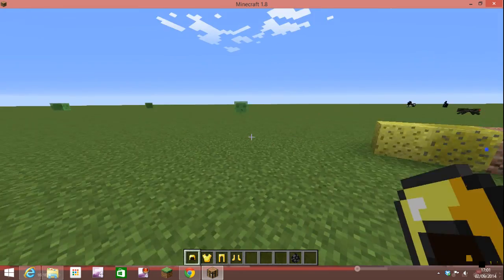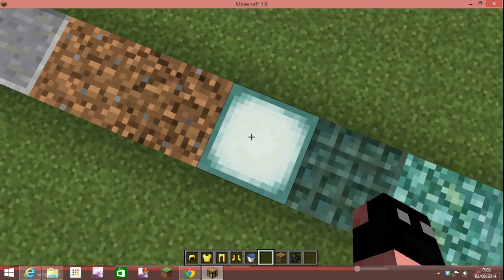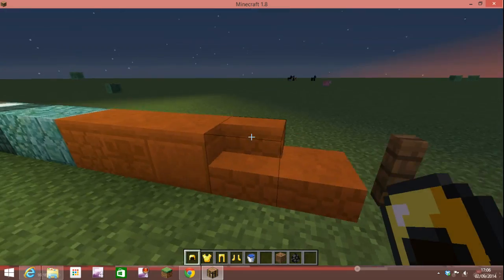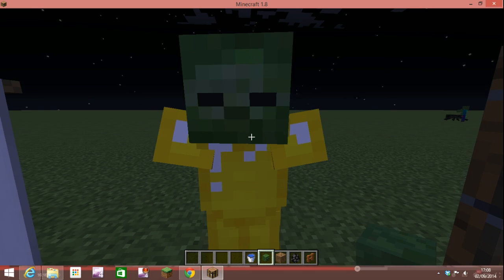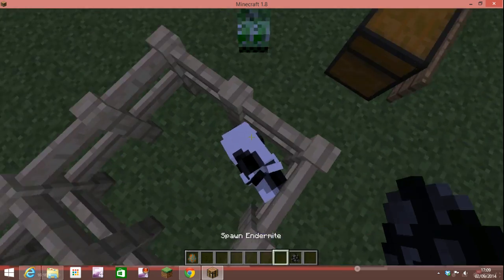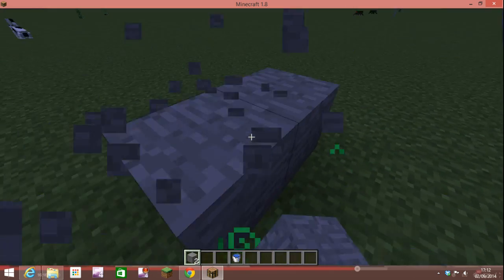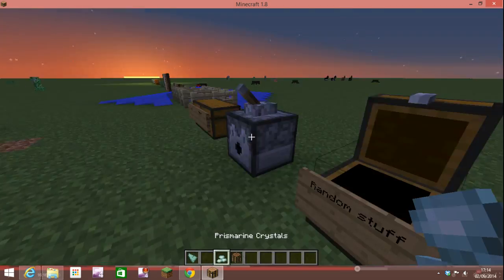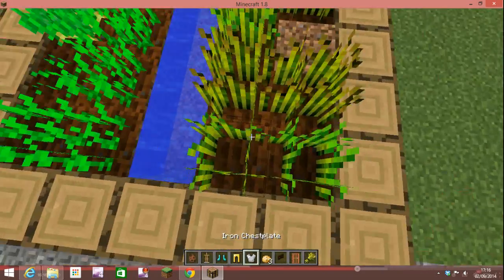MINECRAFT 1.8 UPDATE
Hi guys and welcome back to MINECRAFT 1.8 UPDATE!
Today I'm showing off 1.8! Hope you enjoy!